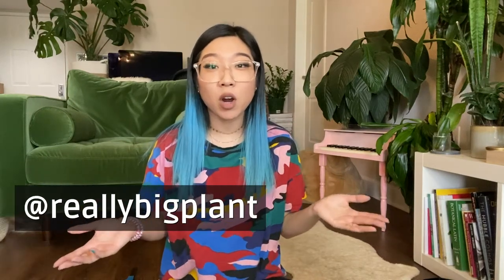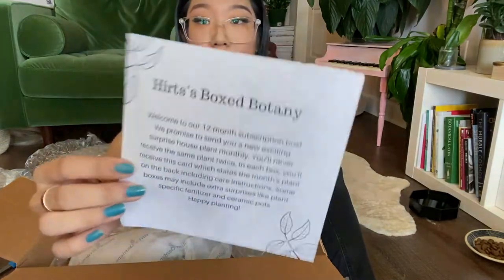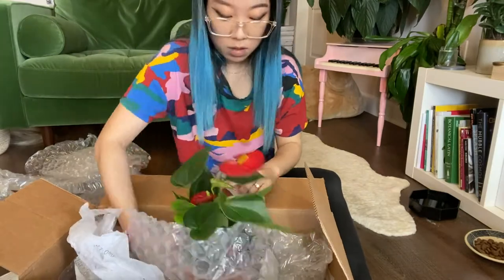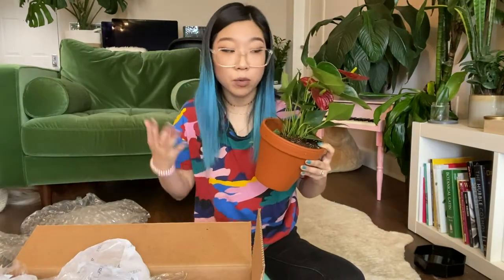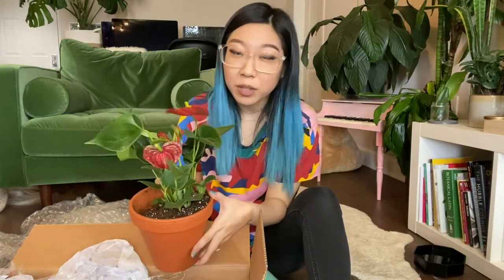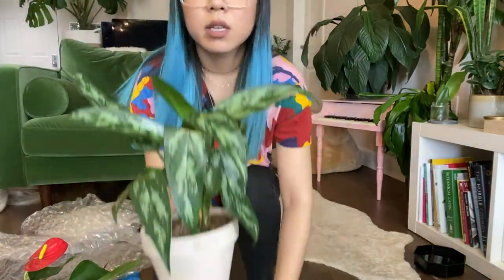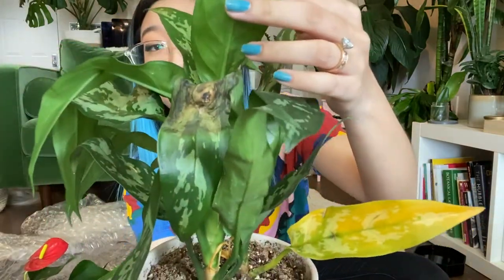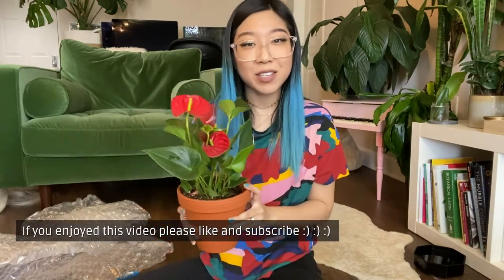Hirt's Boxed Botany | September 2020 Houseplant Subscription Box Unboxing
Houseplant Subscription Unboxing: Hirt's Gardens Boxed Botany, September 2020.

TIMECODES:
2:46 – Update on last month's plant from Hirt's Boxed Botany

This is the second month of my annual subscription. I'd love to hear from you if you've gotten this subscription package from Hirt's Gardens! What plants have you gotten? Did you get the same plant this month? The same planter? How was the shipping for you?

Thank you so much to anybody who has taken the time to watch this- I hope it's helpful!